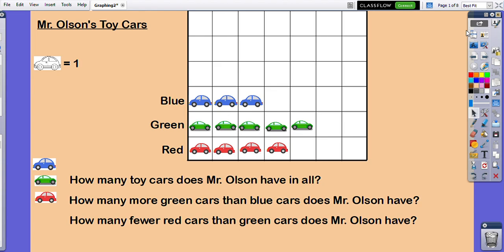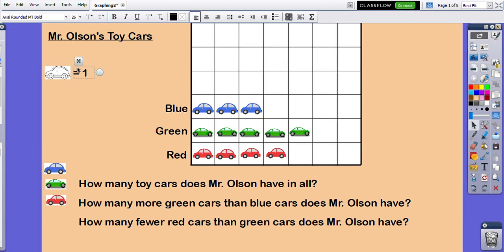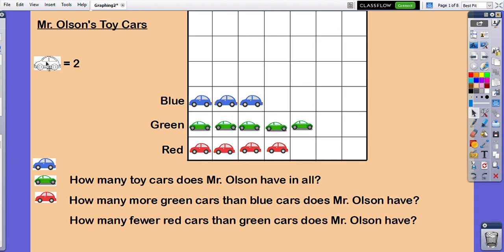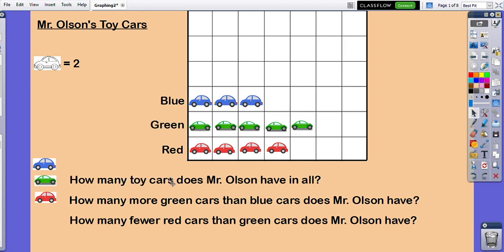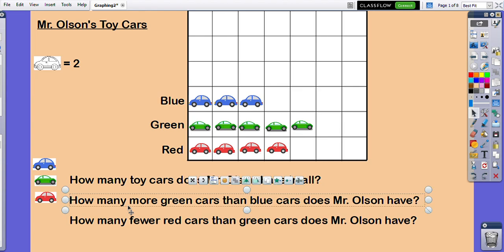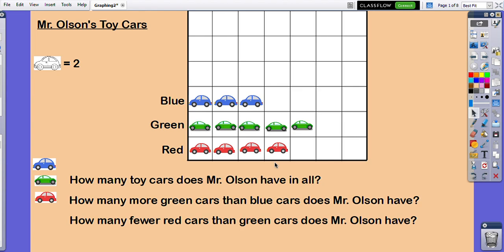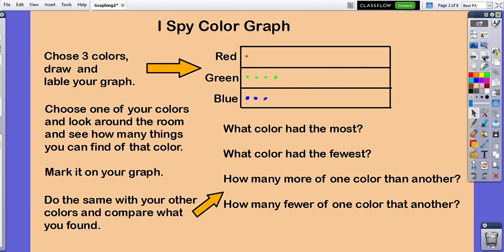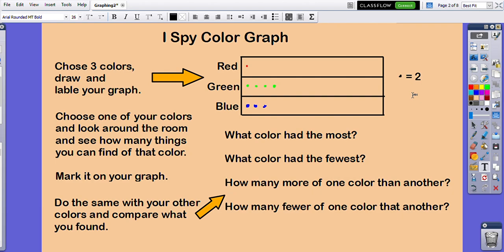Data Lesson 2